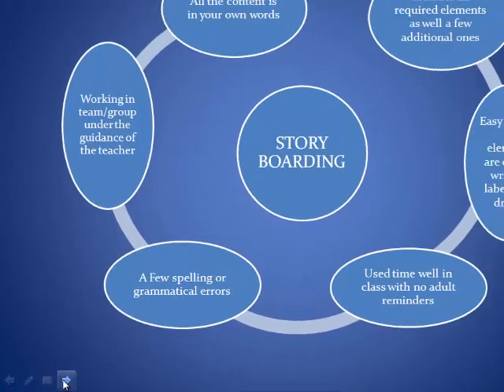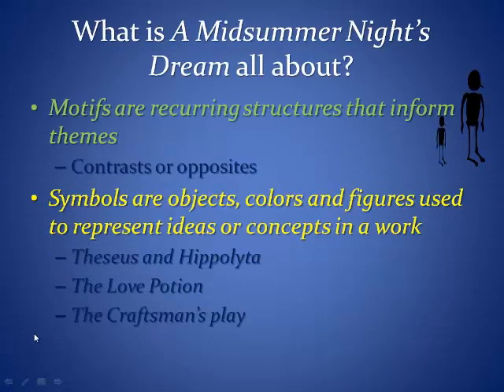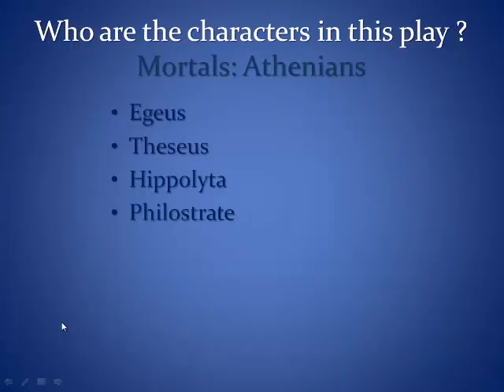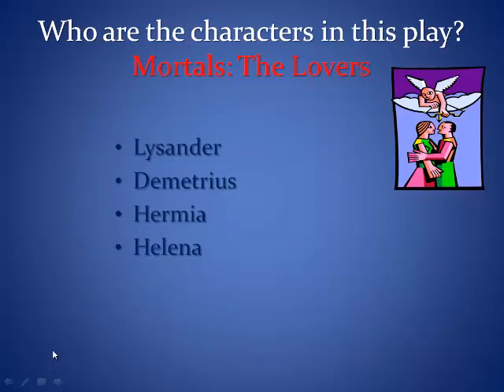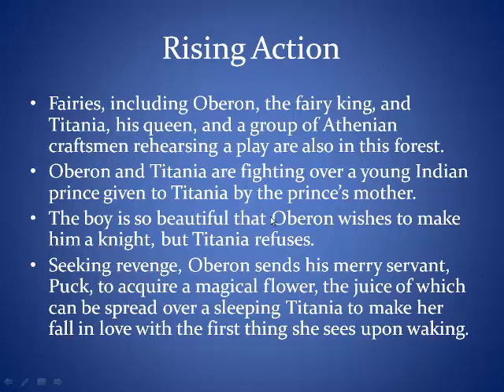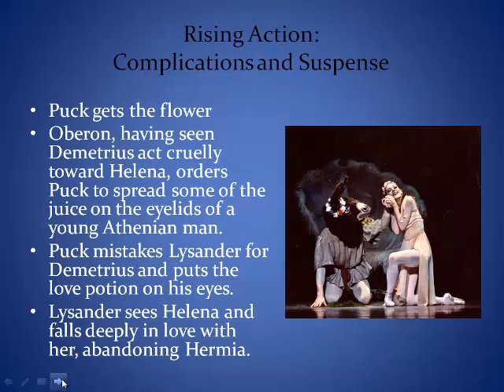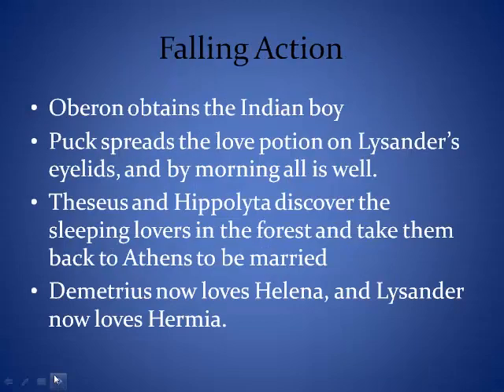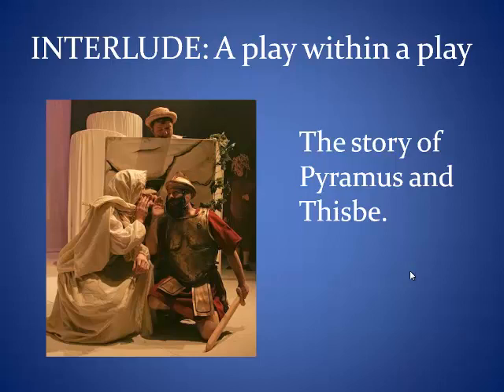ICT ELRC - COMMUNICATIVE SKILLS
DR.S. PUNITHA - COMMUNICATIVE SKILLS THROUGH LITERATURE PAPER II @ VCW